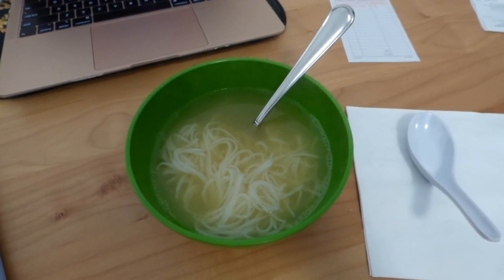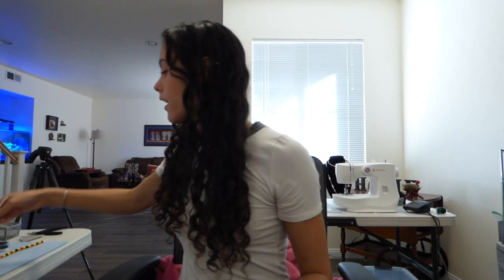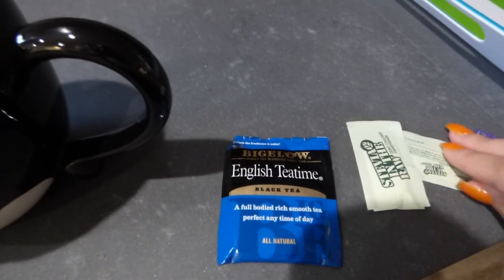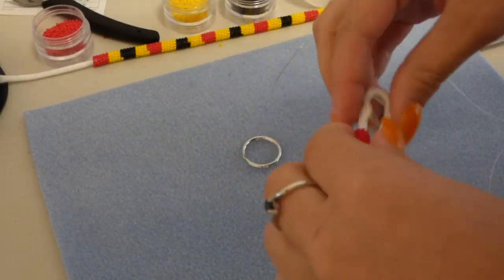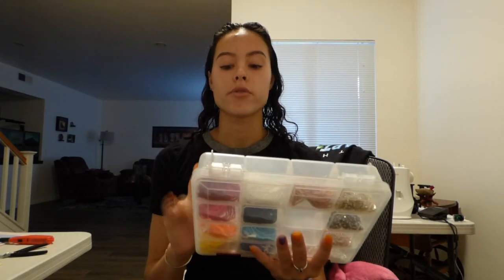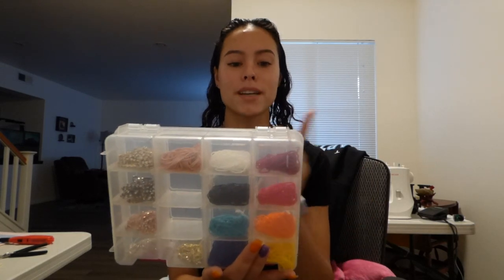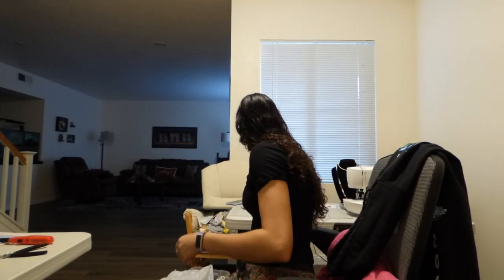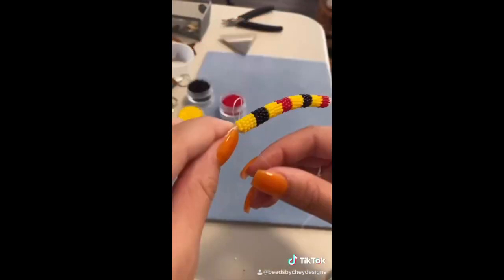Studio Vlog #5 | Custom orders, Dancing Bear Haul, Custom Order Updates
Hey guys! Just a reminder that I will not be taking custom orders after November 1st.

I still have some Halloween Jewelry left!!